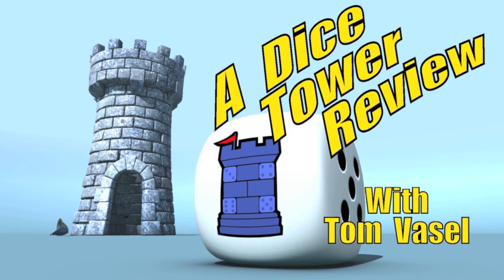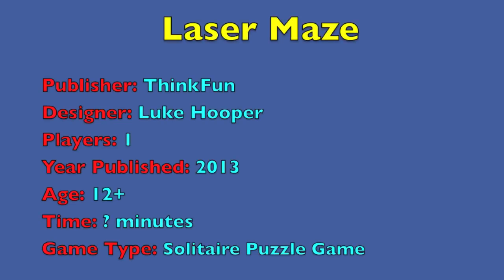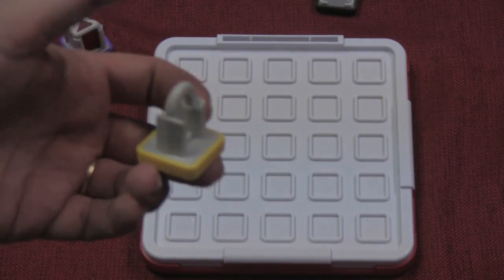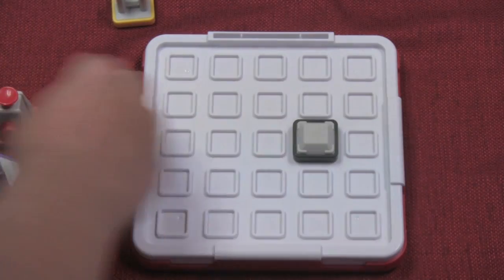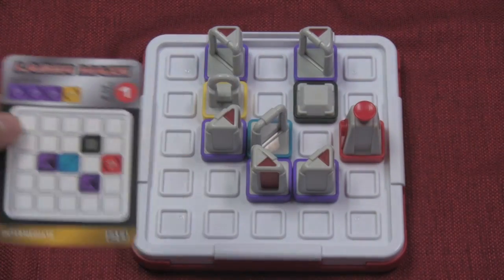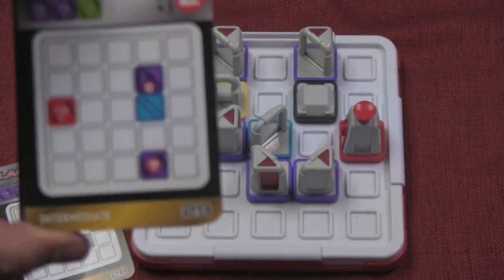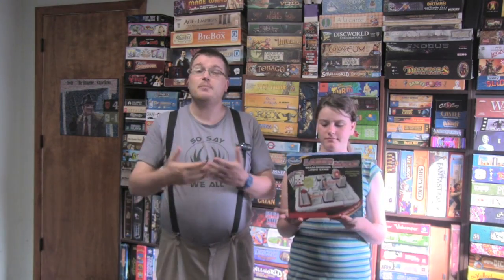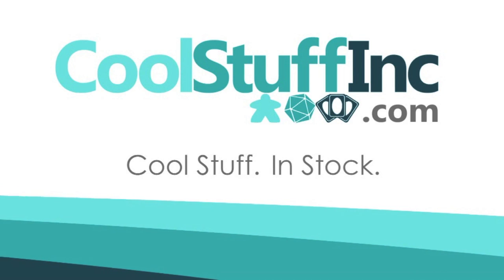Laser Maze Review - with Tom and Melody Vasel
Tom and Melody look at this ThinkFun puzzle

00:00 - Introduction
01:16 - Overview
04:47 - Final Thoughts